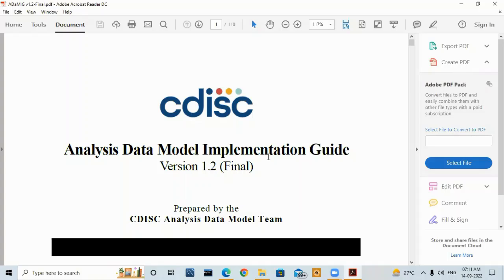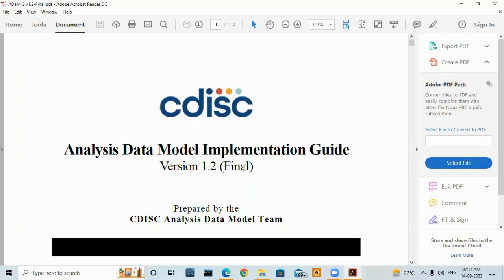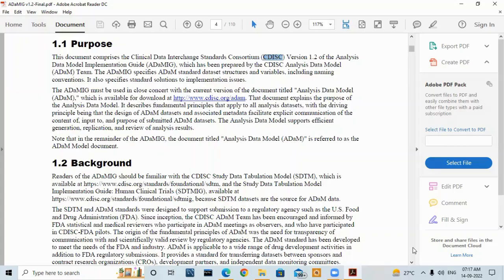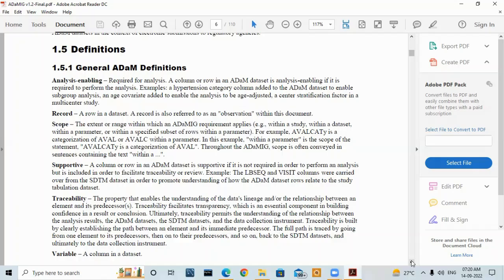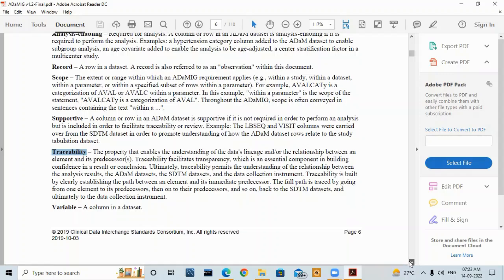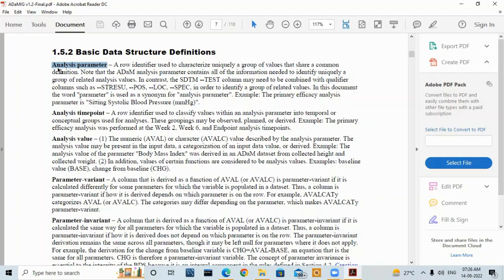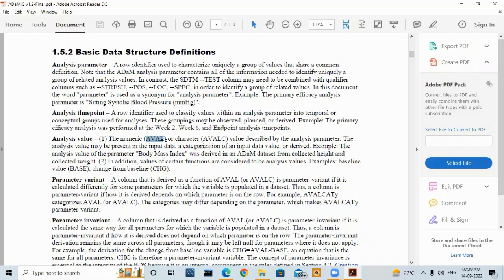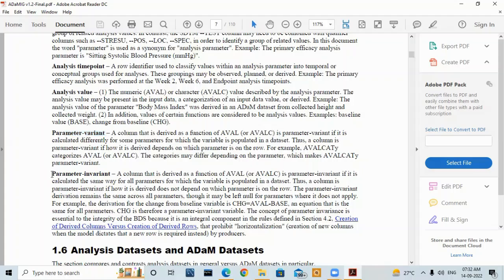Intro CDISC ADAM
Introduction to CDISC ADAM the basic conventions of ADAM